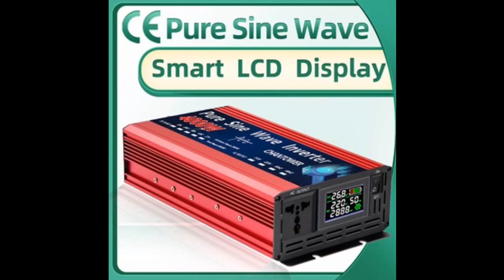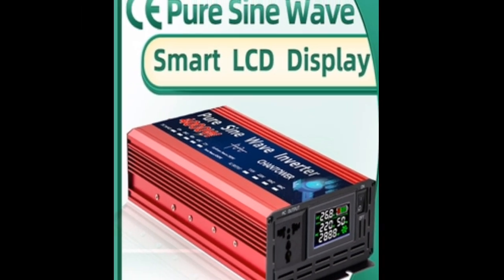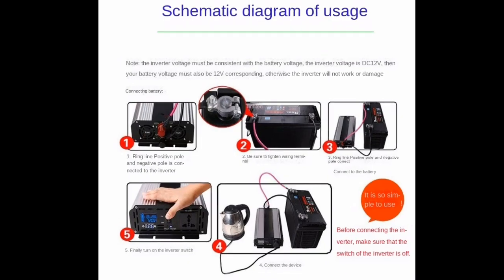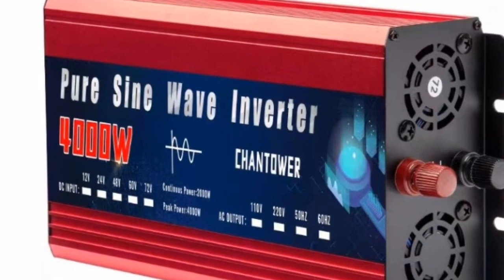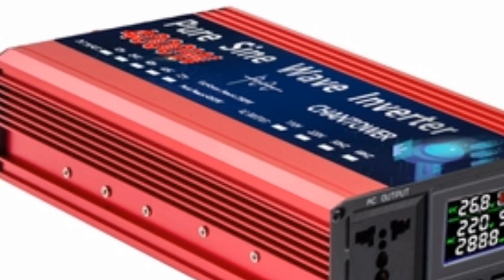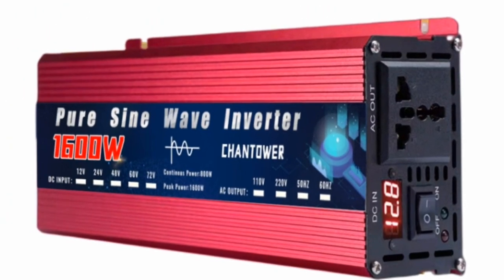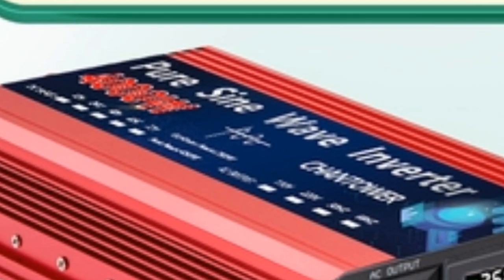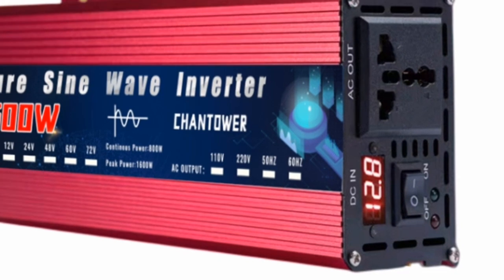4000w pure sine wave inverter 12v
Pure Sine Wave Inverter 12V 220V 24V 110V 2000W 3000W 4000W 5000W DC To AC Portable Power Voltage Converter Car Solar Inverter;